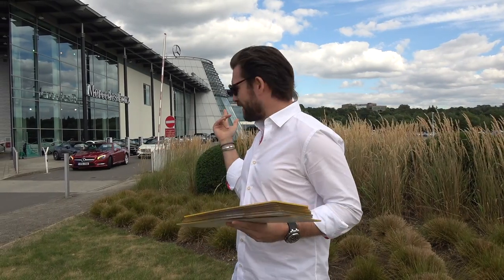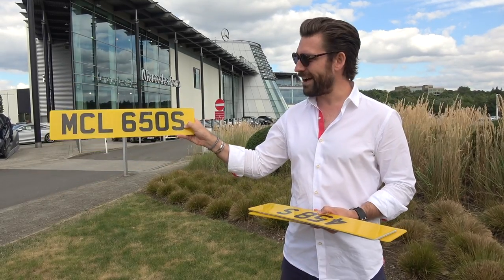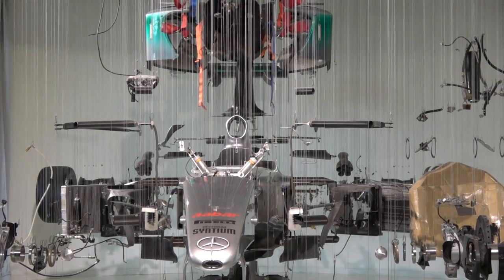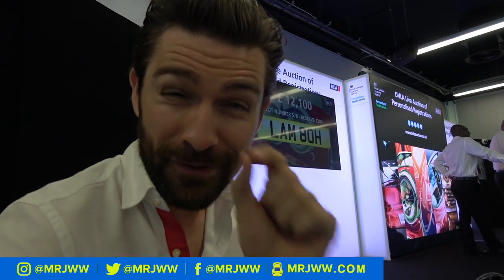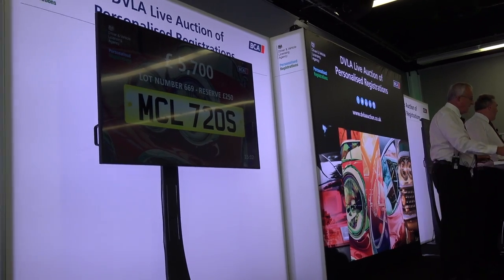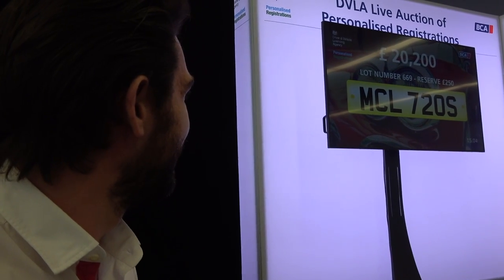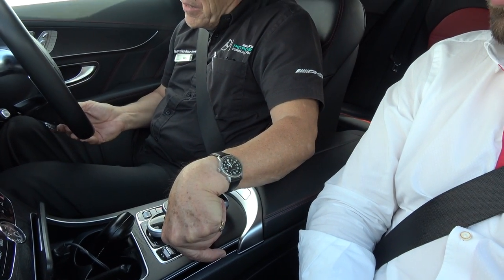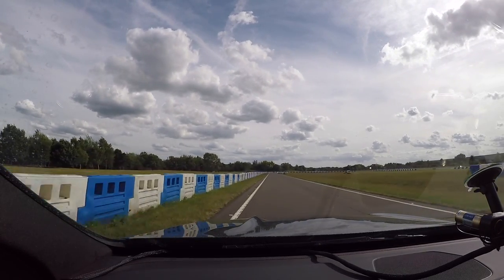The UK's Most Expensive Number Plates!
Private number plates seem to be a love/hate topic, but among those that cherish them the figures they can reach far exceed the price of the average UK home. Here is a selection of crazy plates before I help auction a new McLaren 720S numberplate and then go drifting!

Thanks to BCA & DVLA for great access to the event and the crazy number plates!